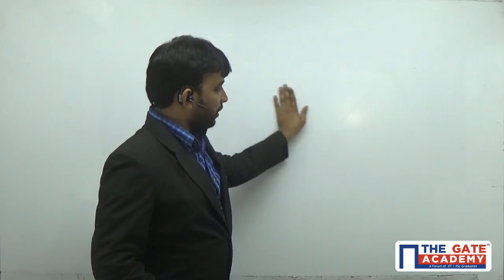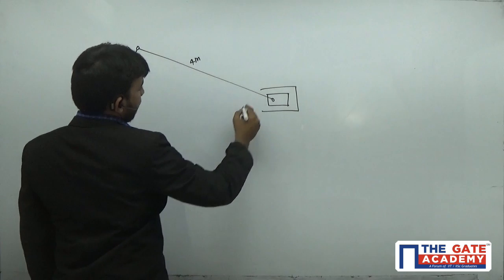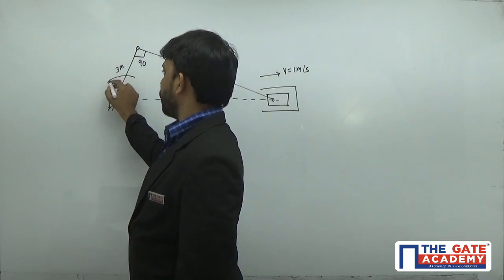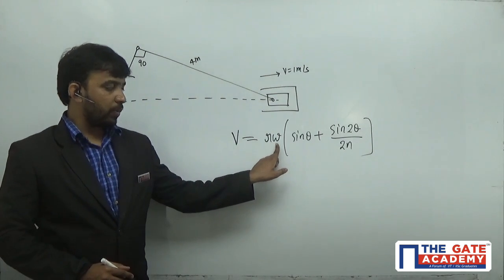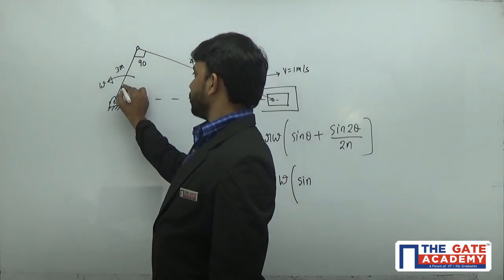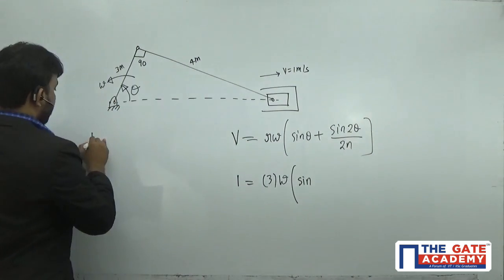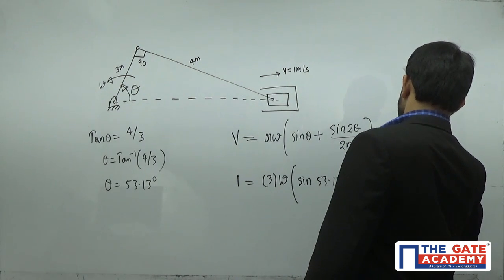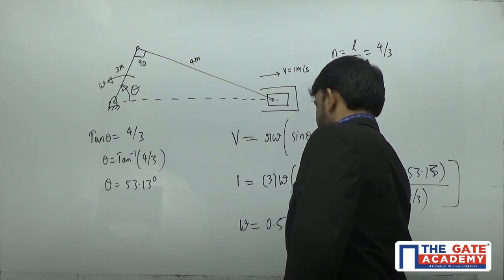GATE Exam Preparation | GATE 2017 Exam Solution | Mechanical Engineering | TOM